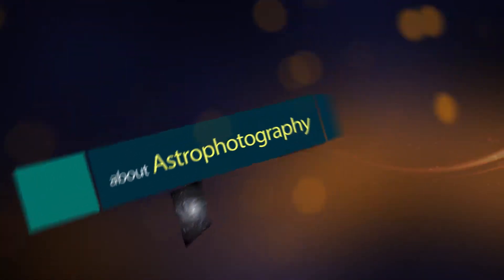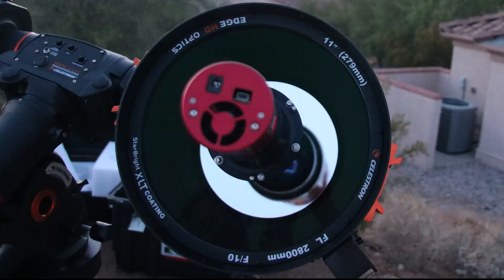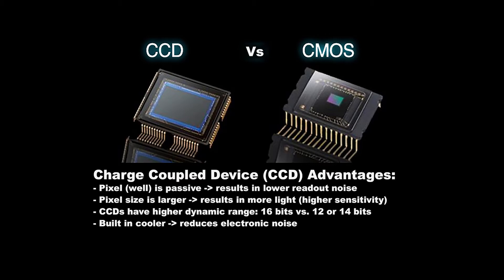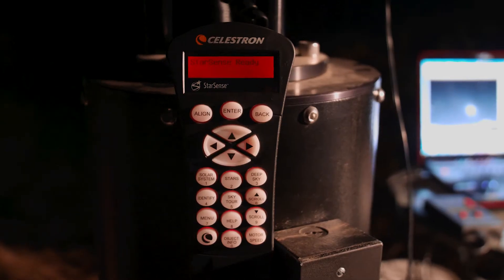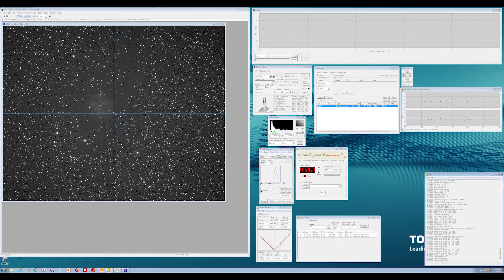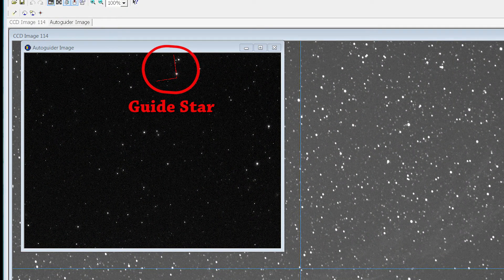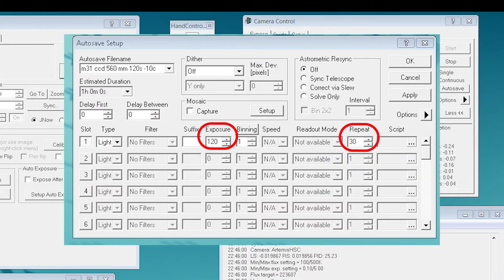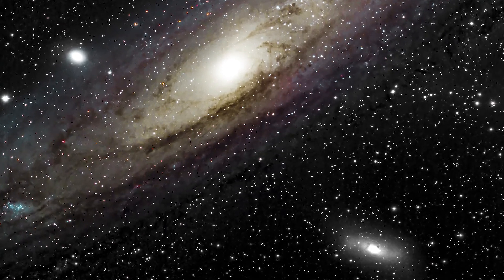about Astrophotography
TAKING ASTROPHOTOGRAPHY IMAGES.
This is a short video on how the astrophotography images on the were taken.
These astrophotography photos were taken in the dark skies just outside of Tucson Arizona with an 11″ Celestron Edge HD Schmidt-Cassegrain Telescope. To get high quality astrophotography images it requires dark skies (far away from city lights), clear night with no or mild winds, no moon in the sky, and the right equipment and plenty of patience. The target image may only be visible for a short period of the year and requires you being located in the proper hemisphere. The telescope and mount is set up and properly aligned to the stars. The target is tracked with the guide scope to provide better image stabilization. The target needs to be precisely focused. An out of focus astrophotograhy images is worthless. For relatively bright galaxies and nebulas a single image exposure can range from 1 to 3 minutes at F2 (wide angle) to 25-75 minutes at F10 (max magnification). Depending on the signal-to-noise ratio attempting to achieve 30 to 50 images of a single target are typically taken and then later stacked. Just the raw exposure time for 30 to 50 images of the same target can take several hours. Be prepared to stay up nearly all night.

to purchase Astrophotography prints on metal (aluminum).